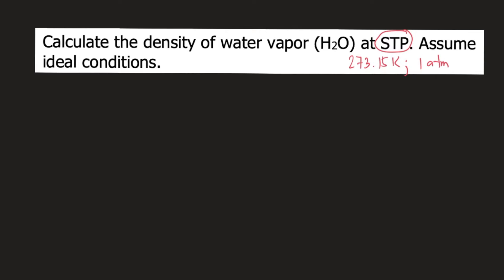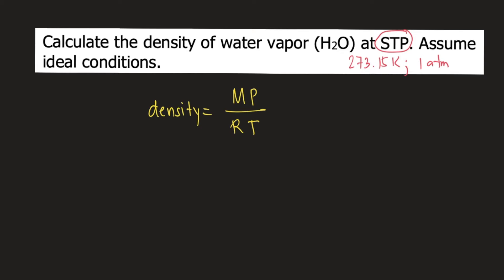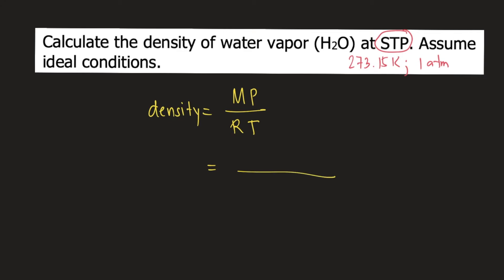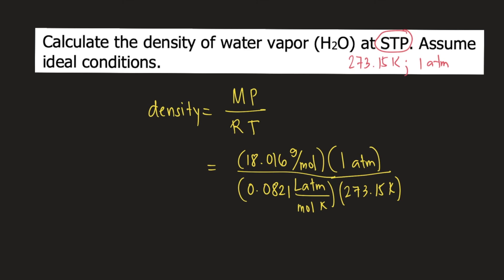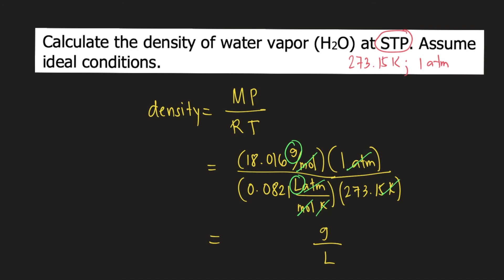Calculate the density of water vapor (H2O) at STP. Assume ideal conditions.